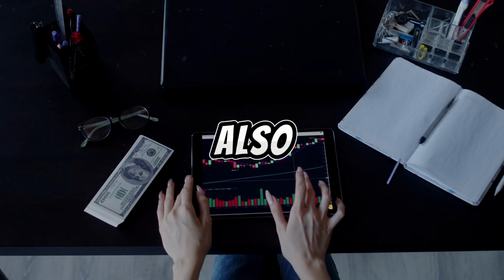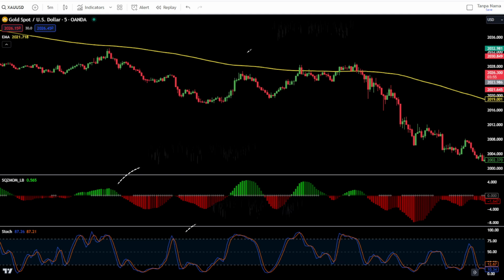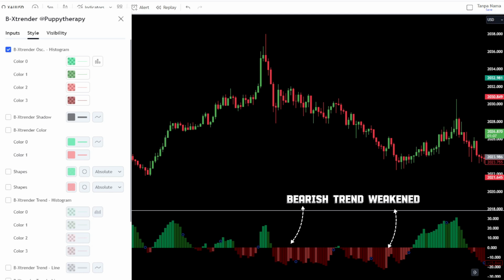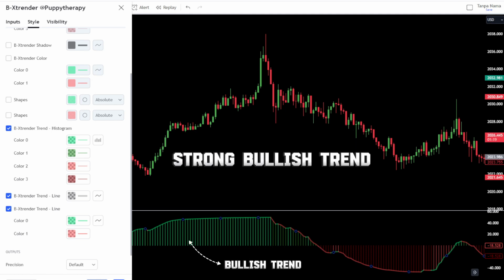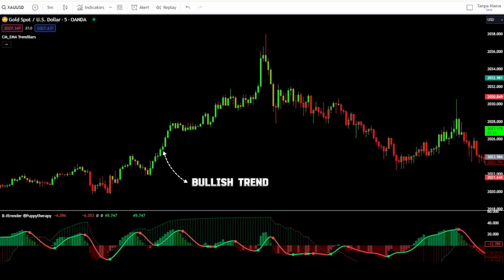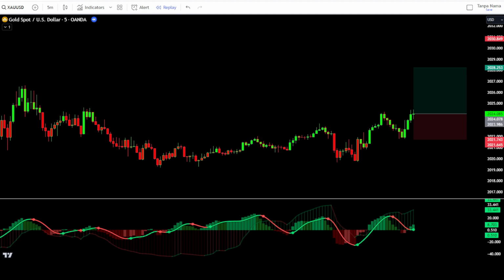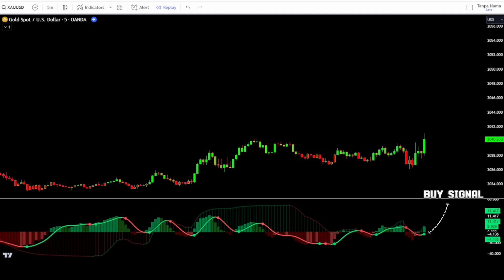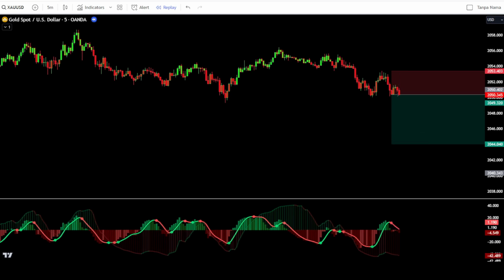Easy 5 Minute Gold Scalping Strategies | Scalping 5 Min Chart | B Xtrender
In this video, I will discuss one of the 5-minute gold scalping strategies. There are two ways to place orders that will be covered in this video:
1. Aggressive entry
2. Safety entry
Although this gold scalping strategy utilizes a 5-minute chart, it is also suitable for daily or swing trading. You can apply this trading approach to various markets, including daily trading, swing trading, scalping forex, scalping crypto, stocks, or futures.
This scalping trading strategy employs the b xtrender indicator from Quanttherapy and the cm ema trendBars from Chrismoody.